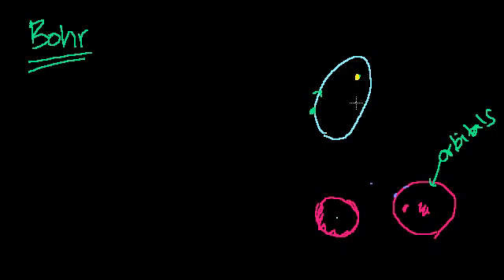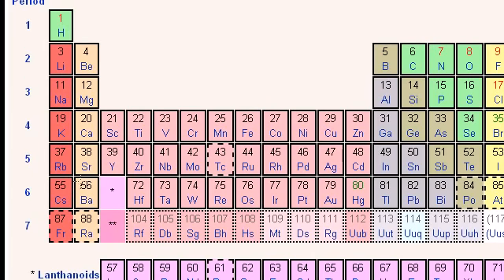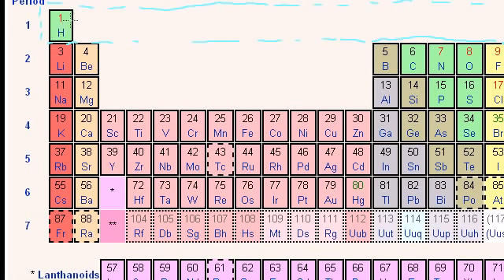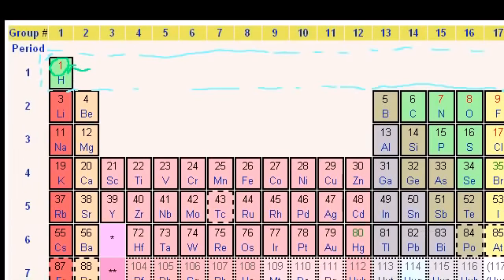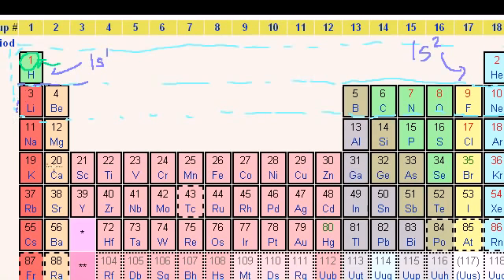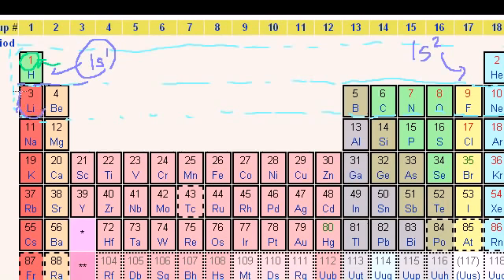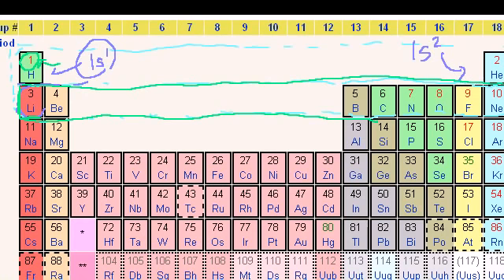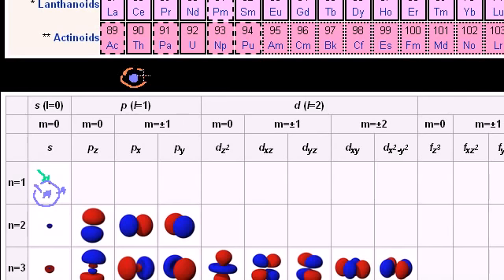Orbitals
Engineering,
Engineering Maths,
Physics,
Biology,
Maths,
Chemistry,
Mechanical,
Electronic,
Communication,
Diploma,
Classes,
Academy,
Rk Classroom,
MBA,
B.E
M.E
College
School
University